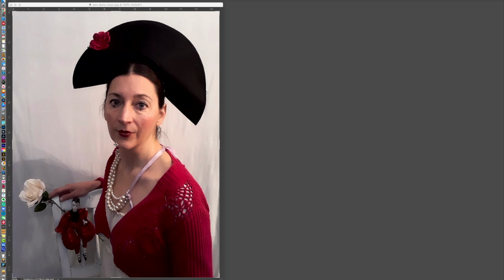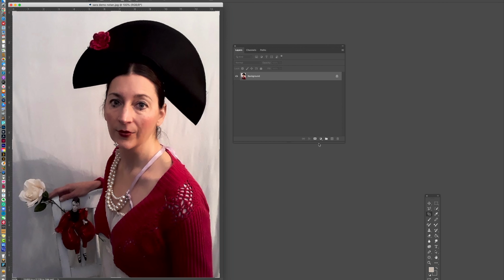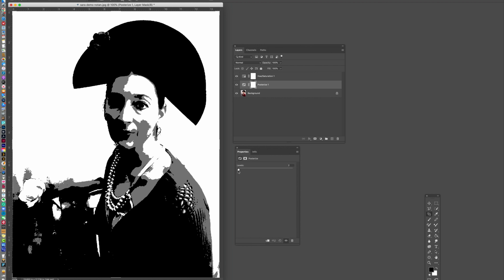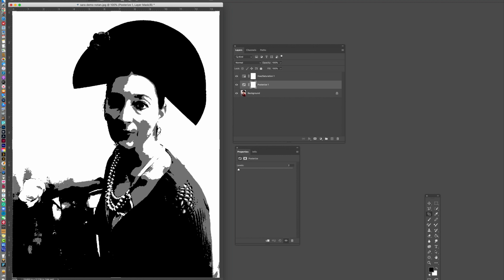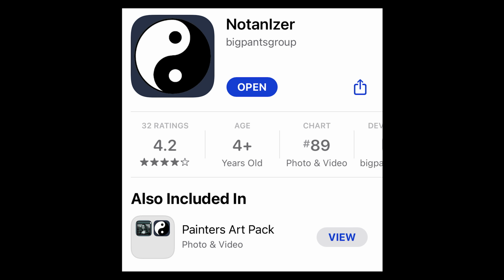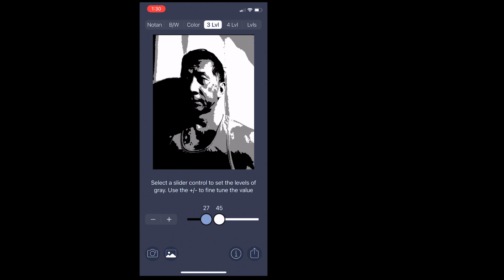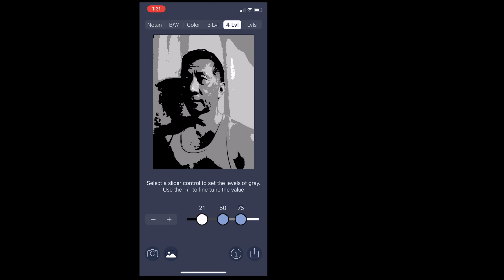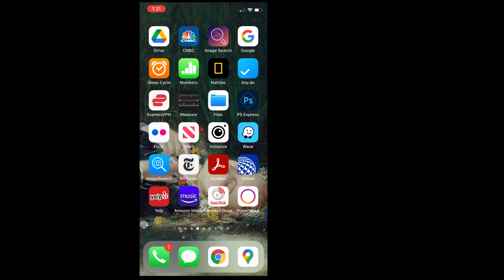how to make simple value map